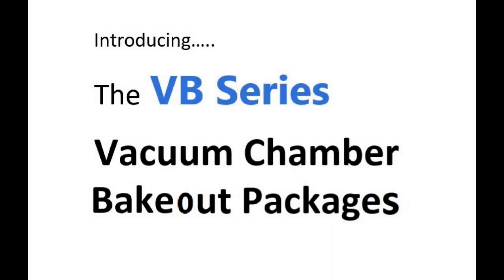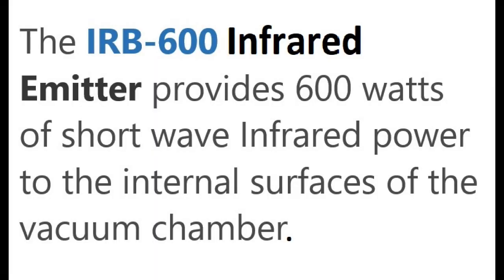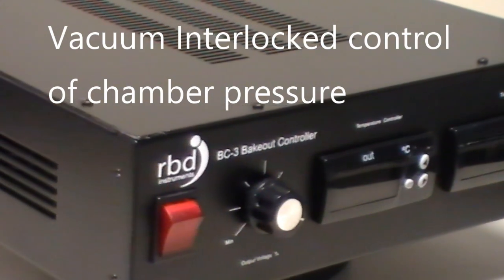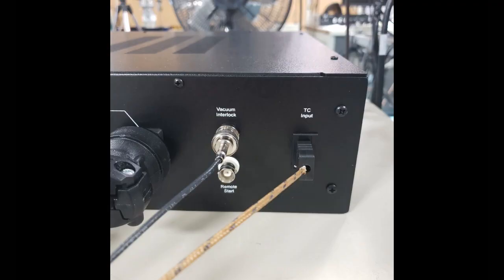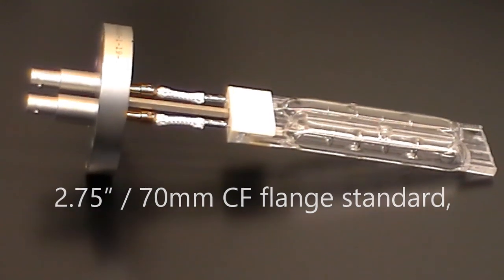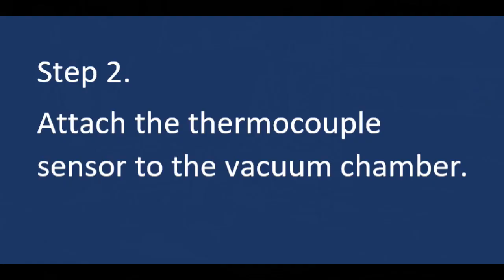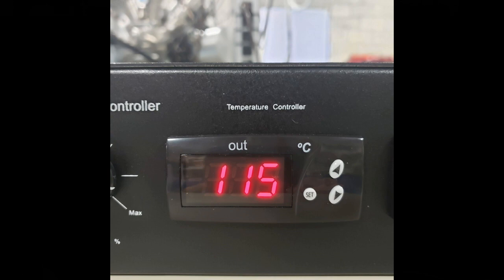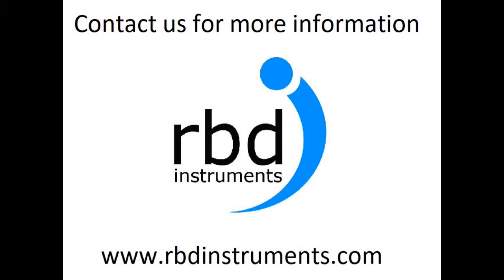VB Series Bakeout Packages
The VB Series Vacuum Chamber Bakeout packages operate on 115 VAC or 220 VAC. The VB series Include the BC-3 Bakeout Controller and the IRB-600 infrared emitters which heat the vacuum chamber from the inside.
Features include interlocked chamber temperature feedback and vacuum chamber pressure regulation.
The UHV compatible VB series Bakeout packages are an ideal way to remove water vapor from vacuum chambers so that you can reach the best possible base vacuum in your chamber.  Better vacuum in your chamber results in improved vacuum processes.